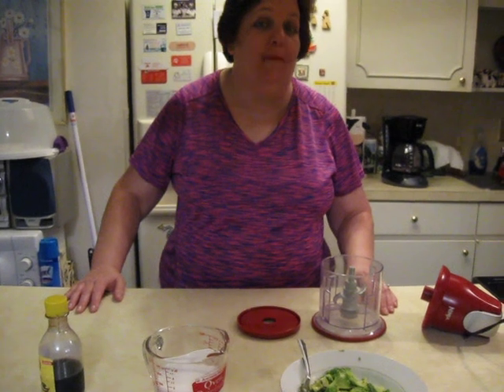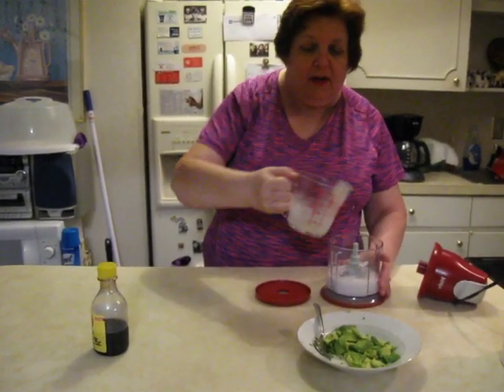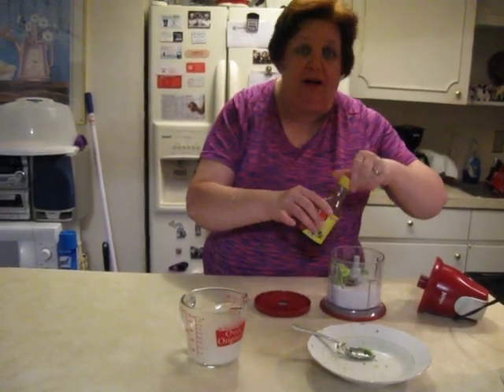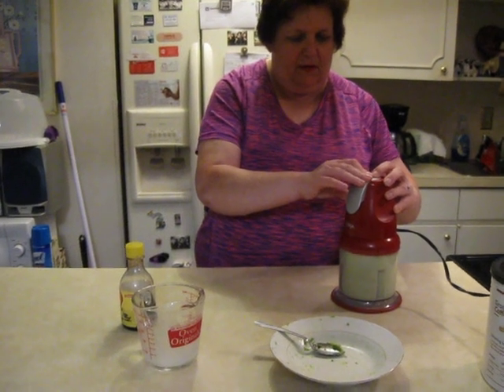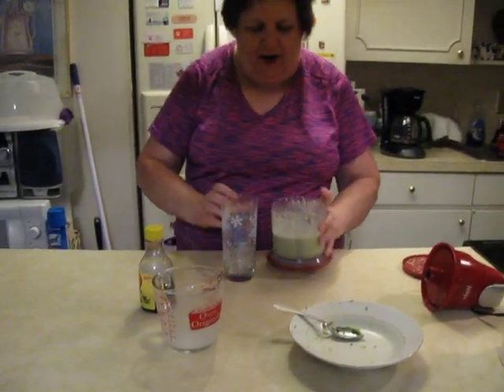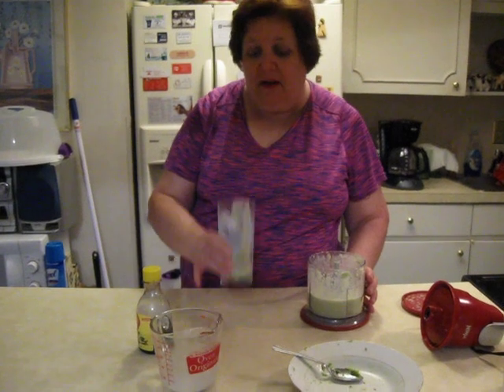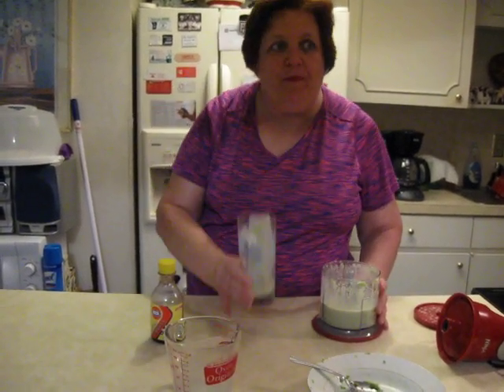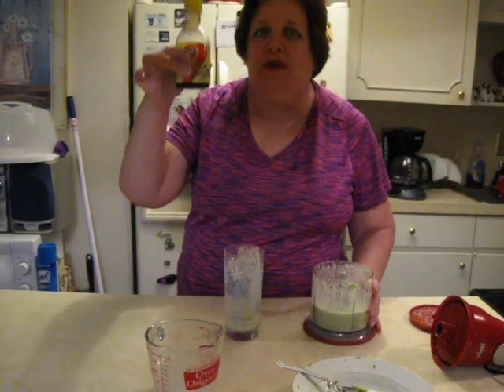Three Ingredient Avocado Smoothie/ Quick and Easy ( Vegan)